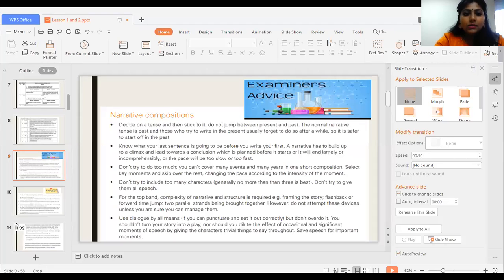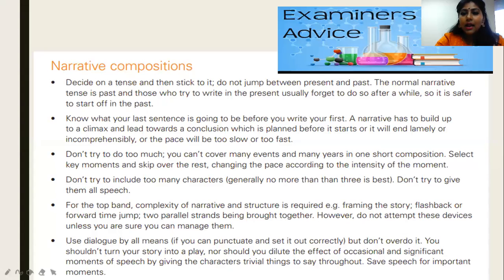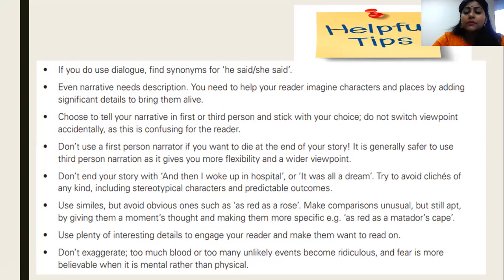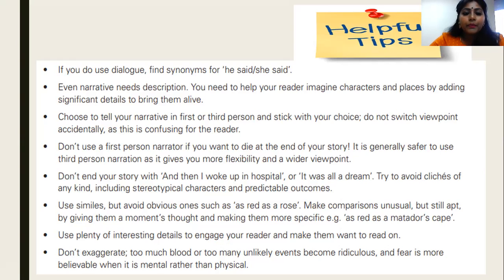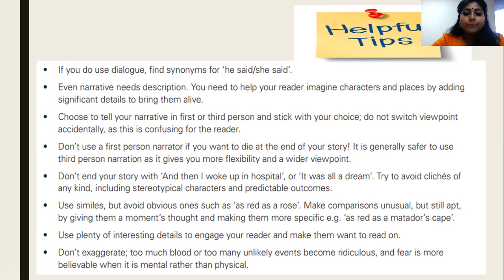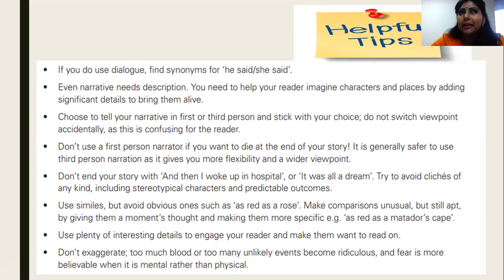Narrative Writing, Examinations Techniques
IGCSE First Language English (0500)- Year 11